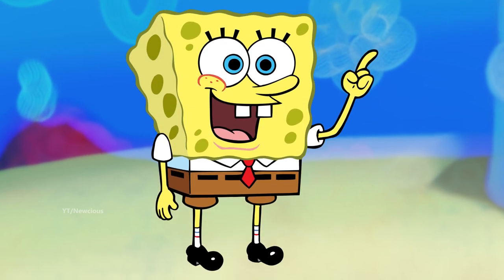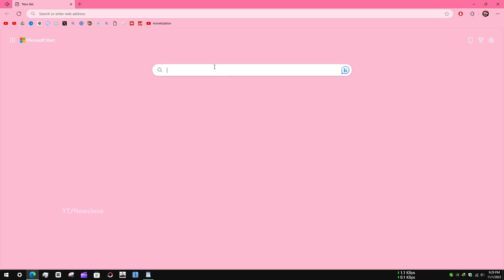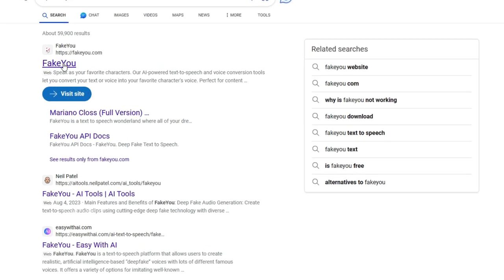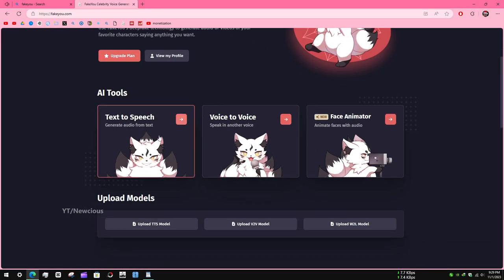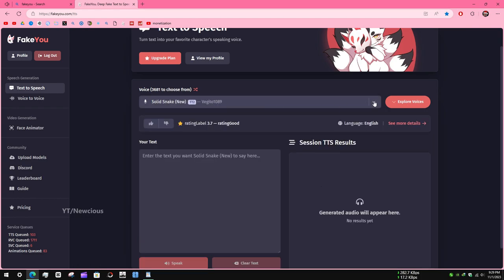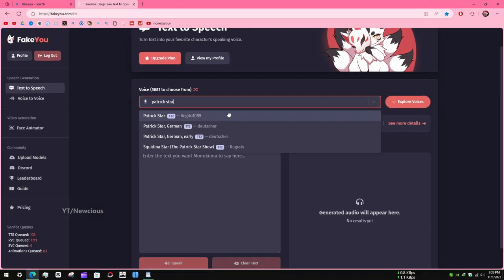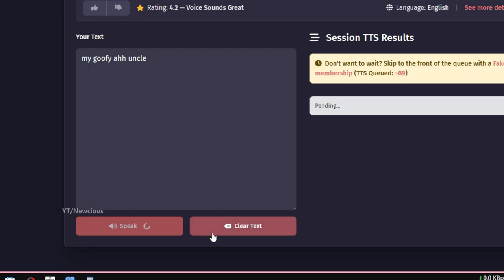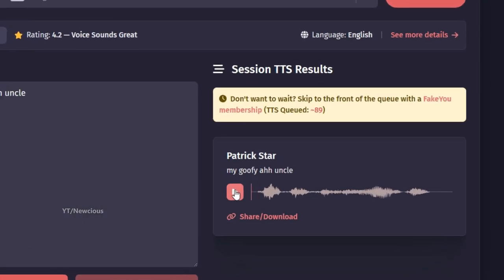How To Create AI Meme Voices For Free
how to make ai text to speech meme voices for free